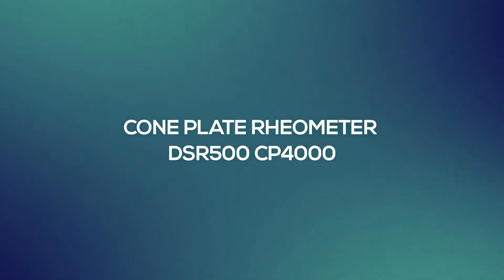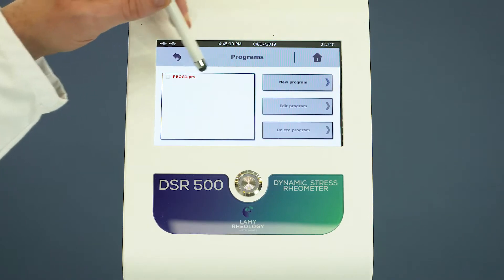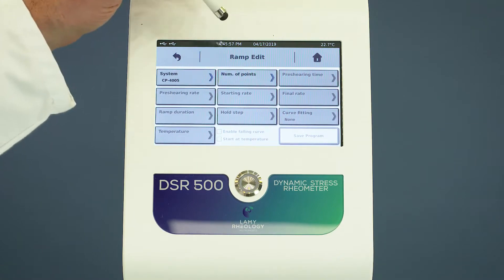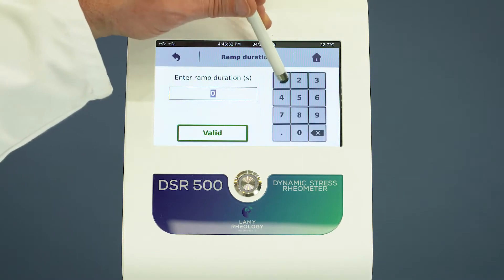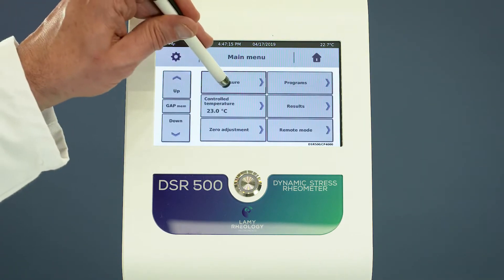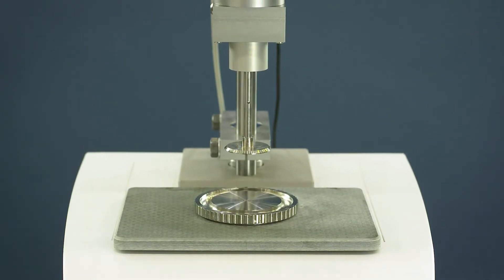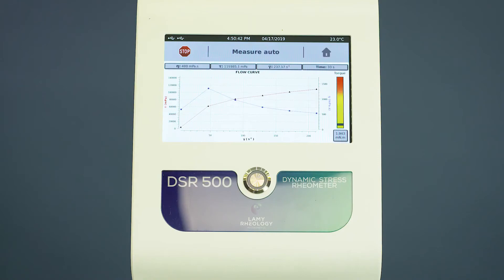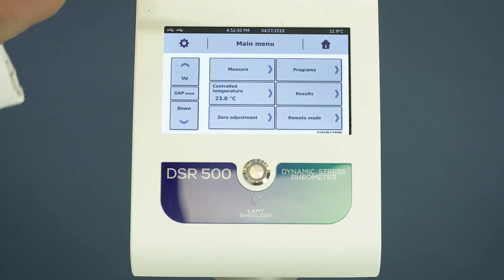Cone Plate rheometer DSR500 CP4000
Full demonstration video